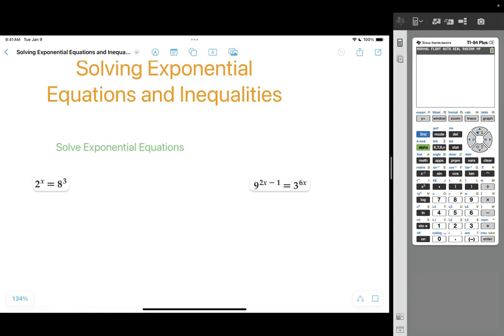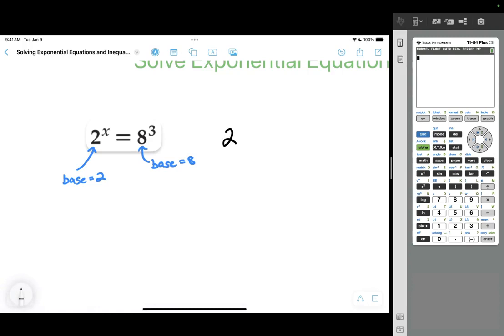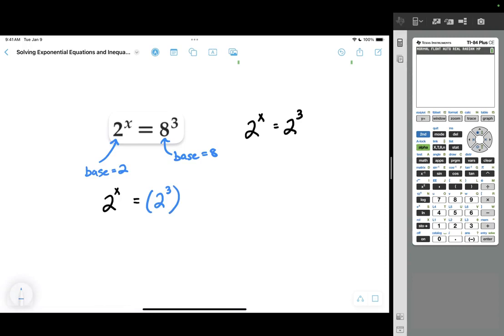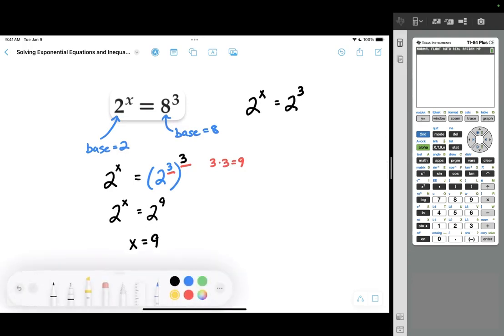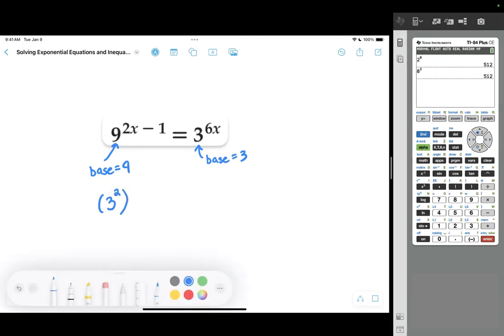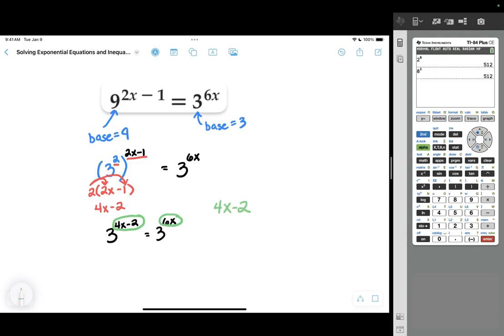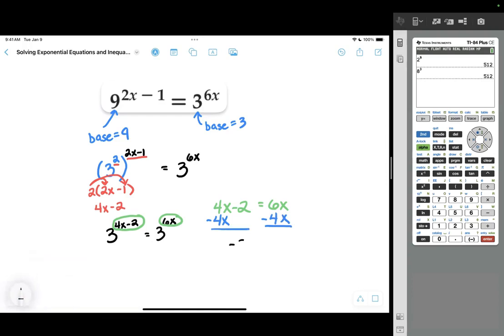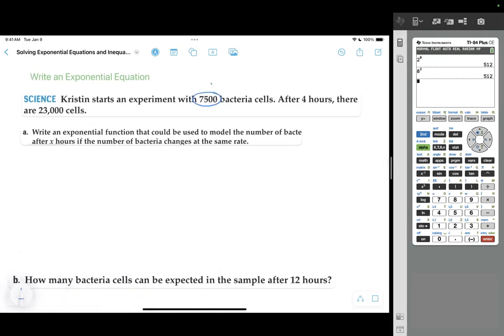Solving Exponential Equations and Inequalties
Using a TI-84 to solve exponential equations and inequalities.